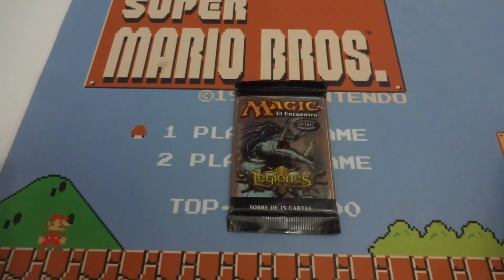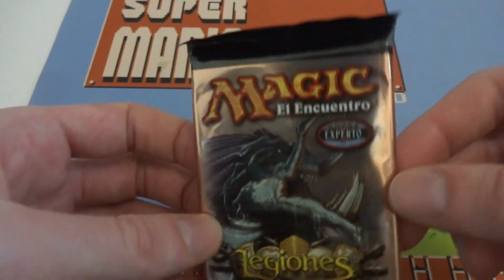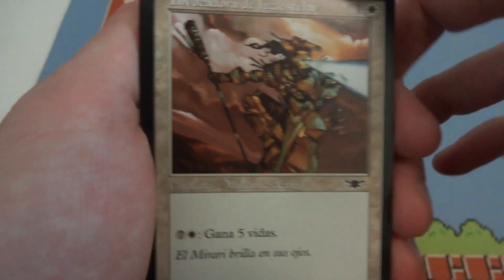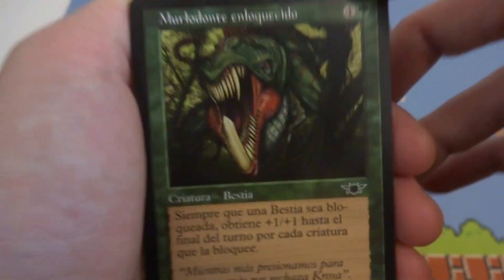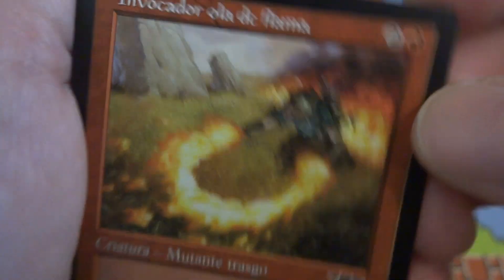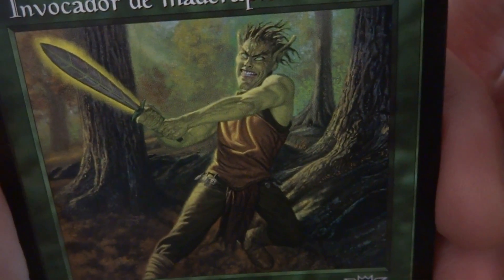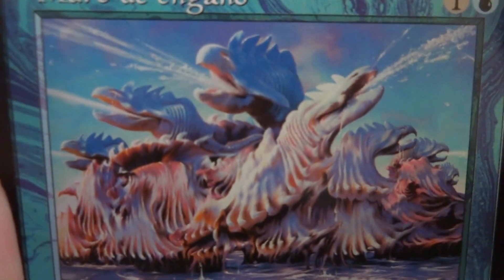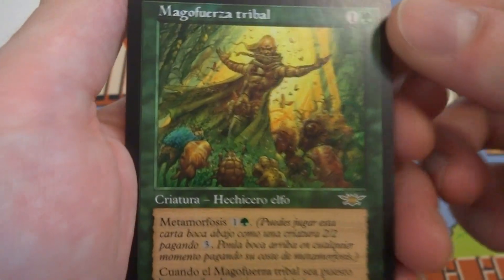Legions Booster Pack Fun - Spanish - MTG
Today I open up an older pack of Magic The Gathering cards from the set Legions

Love the art on these older set's nothing quite like them.

Let find out what awesome cards I will pull today!!

This is a Spanish language pack I ordered it by mistake so let all enjoy the mistake together lol :D

Thanks for stopping by and have a beautiful day

Life is Beautiful :D!!